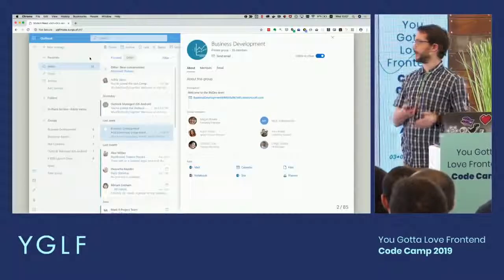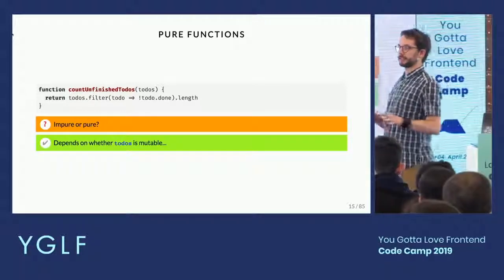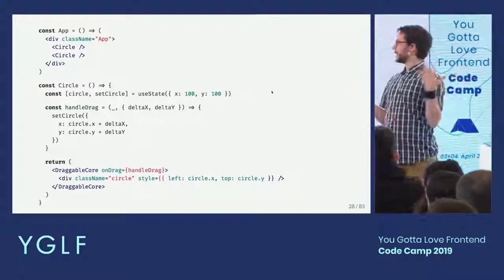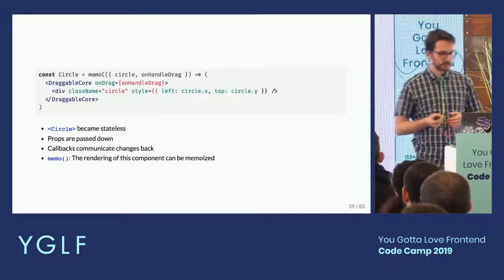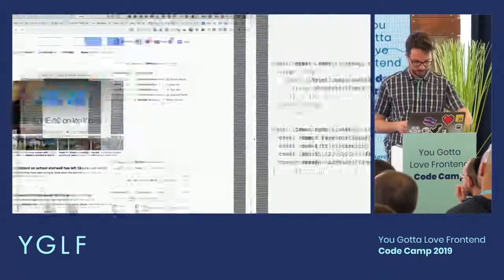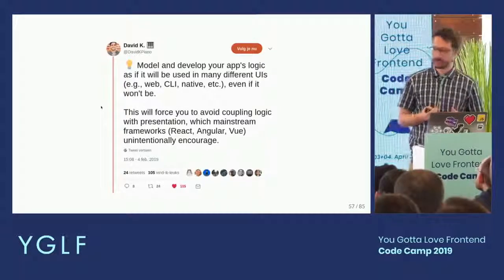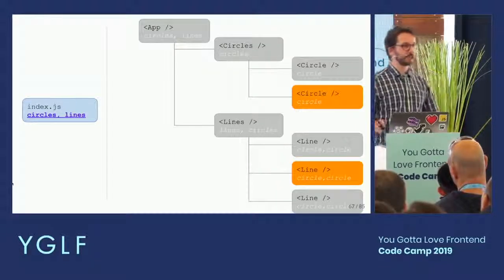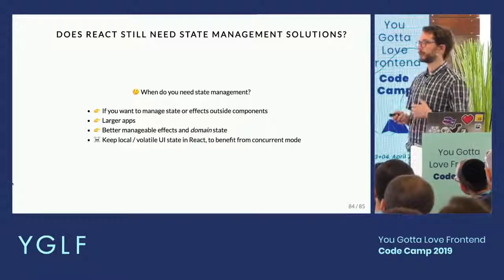Michel Weststrate - Modern React and the case for Reactive State Management 2019